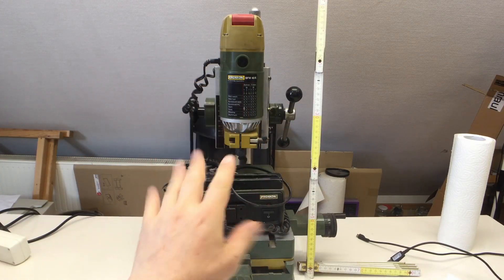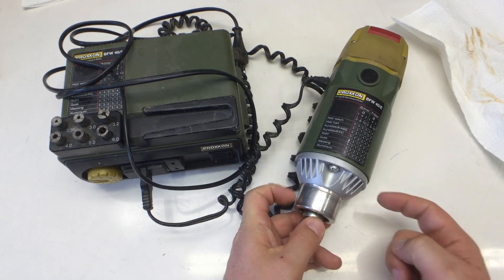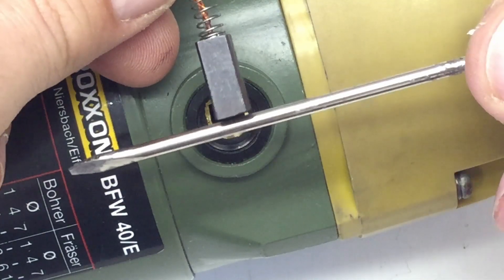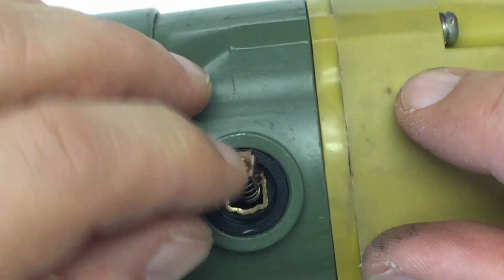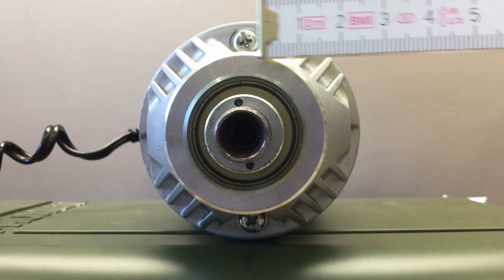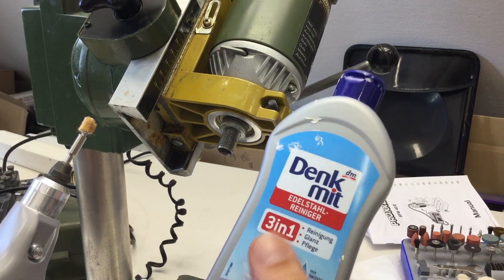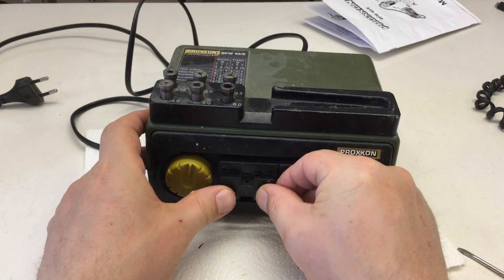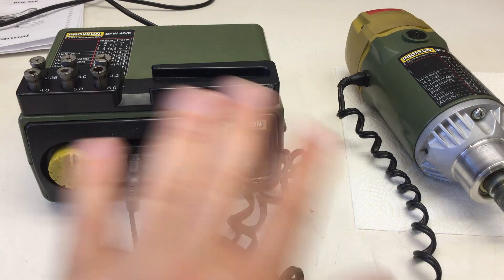Proxxon BFW 40/E Spindle Overhaul (Cleaned, Brushes Checked, Collet Polished)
Bought that thing a year ago! Time to clean it and get ready to use …
↓↓↓ Complete description, time index and links below ↓↓↓

Over a year ago I bought a used Proxxon milling combo, consisting of the BFB 2000 milling/drilling stand, the KT 150 compound table and that BFW 40/E spindle (link below). Since then it was just sitting in a corner and catching dust.

So I finally decided to clean and overhaul it, so it would be ready for use when I actually needed it (in fact it would have already come in handy a few times). In this video I’m starting with the Proxxon BFW 40/E spindle motor.

00:00 Intro – the Proxxon milling combo I bought a year ago
00:57 Spindle – a dirty, used Proxxon BFW 40/E spindle
02:27 Brushes – of the motor checked and found in good nick
06:14 Collet – too rusty inside for my taste, so I polish it
10:33 Power supply – cleaned up nice, but couldn’t get inside
12:10 Wrap-up – it’s ready for use and real quiet, bye